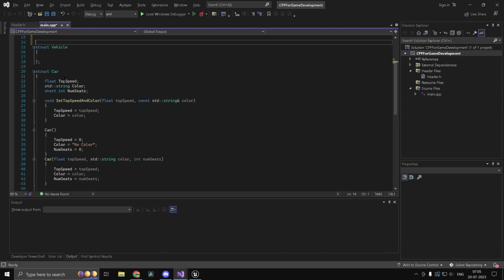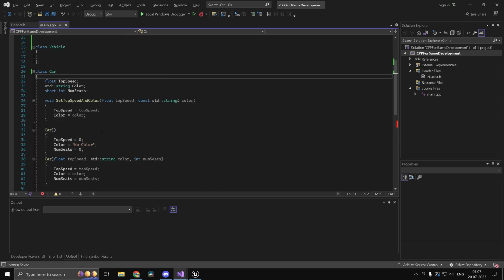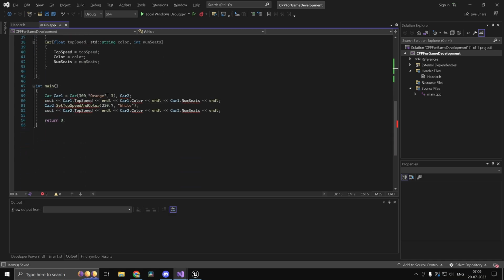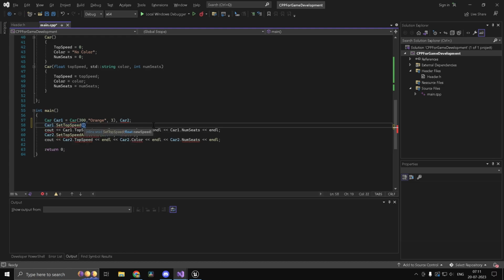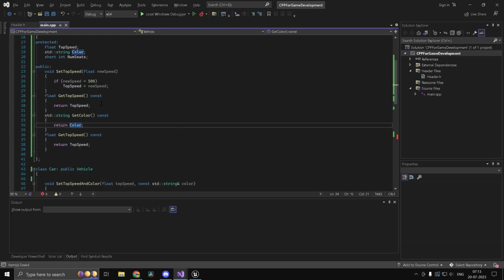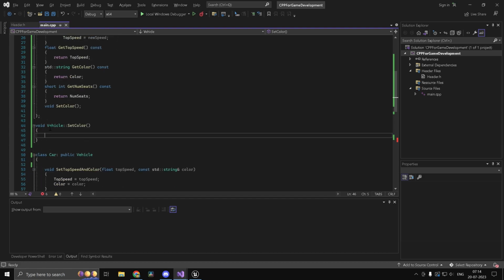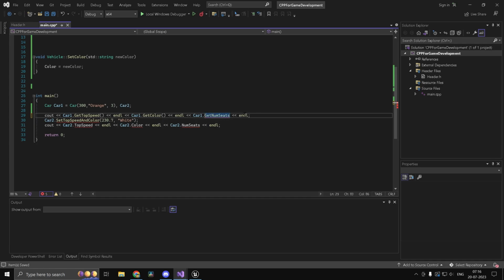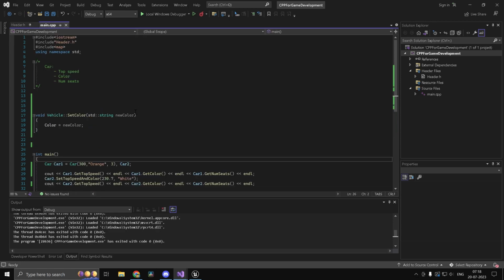C++ For Game Development | 9: Classes And Objects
Since my channel is geared towards Unreal Engine, our main focus later on would be C++ for game development in Unreal Engine but we will go through all aspects of general C++ as well.

In this part we will take a look at classes and objects in C++. We will expand the example we took in the previous video and make it more practical using inheritance by converting our struct into a class.